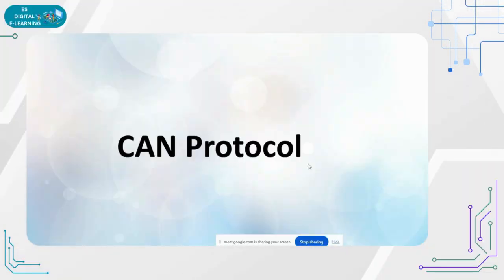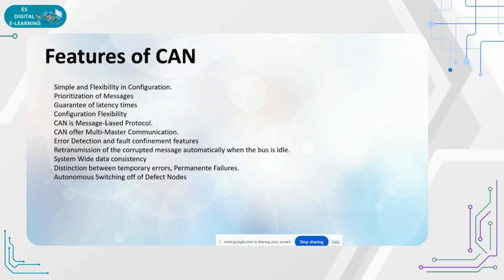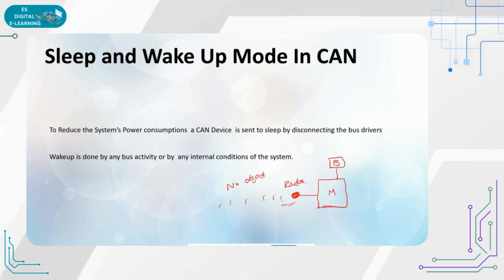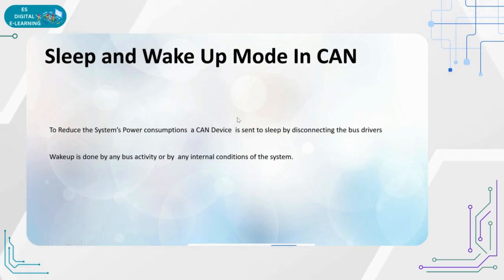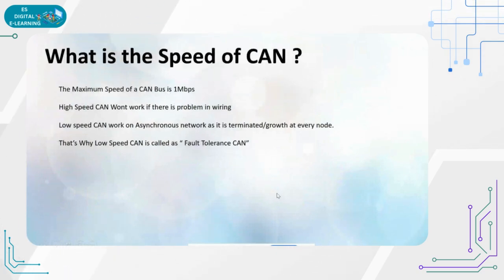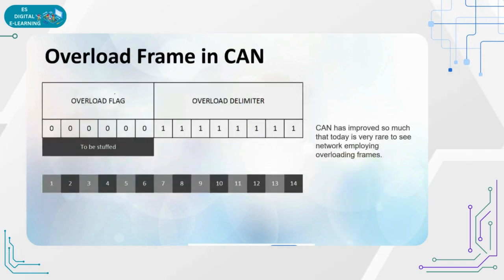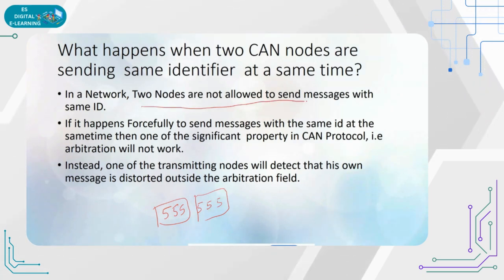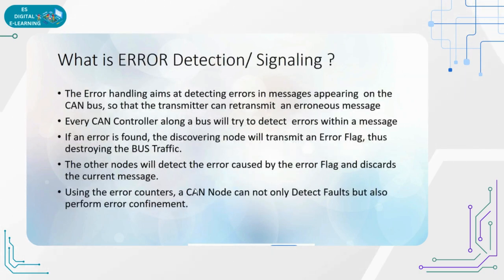Day-37 CAN Protocol Interview Q&A